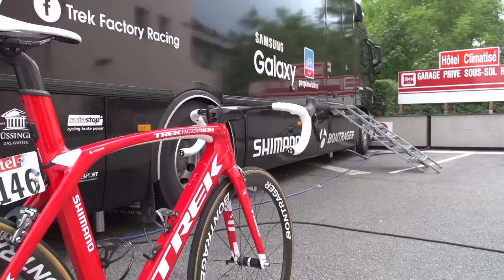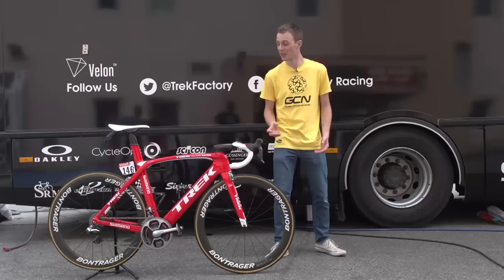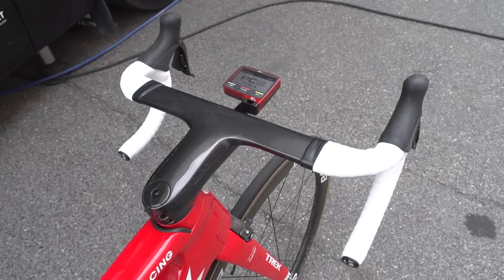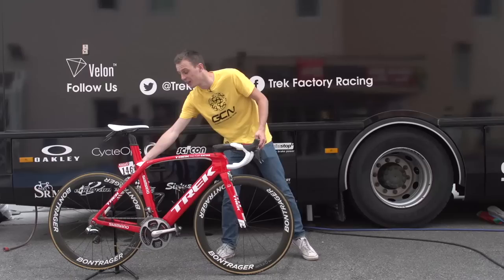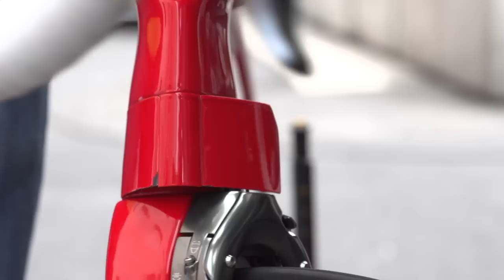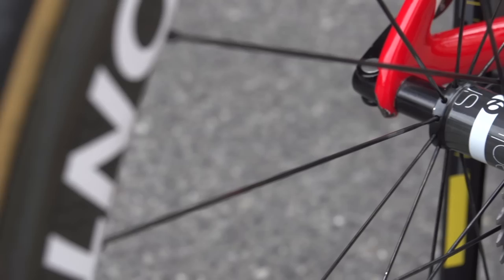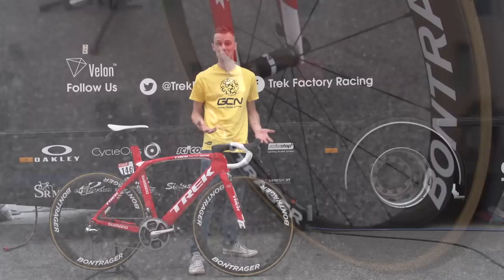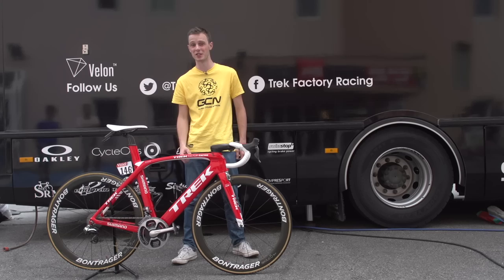Markel Irizar's NEW Trek Madone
Trek's NEW Madone is one of the most aero frames in the peloton. Check it out and let us know your favourite feature down in the comments.

The NEW Trek Madone is one of the most aero road frames yet. Trek have concealed all the cables, nearly totally concealed the front brake and made an incredibly aero one piece bar and stem.

Do you like this bike? Check out the detailed specs down below.

Saddle: Bontrager
Handlebars and stem: Trek one piece
Group Set: Shimano Dura Ace Di2
Brakes: Bontrager
Chainset: Dura Ace
Powermeter: SRM
Chainring size: 39 inner, 53 outer
Cassette: 11-28
Pedals: Shimano Dura Ace Model 2
Wheels: Bontrager Aeolus 5
Tubulars: Veloflex